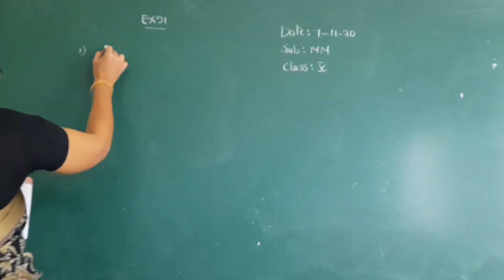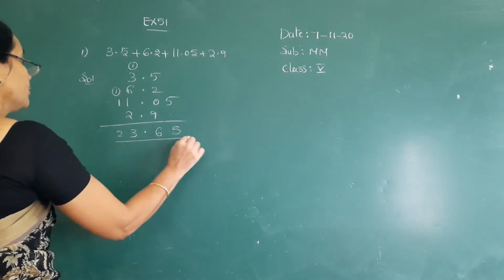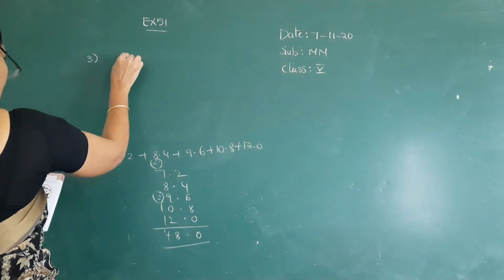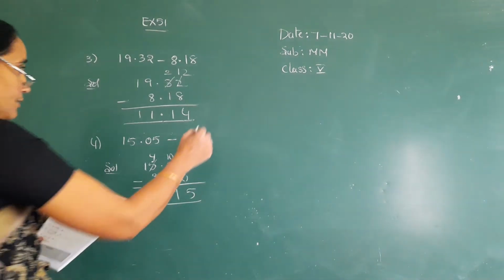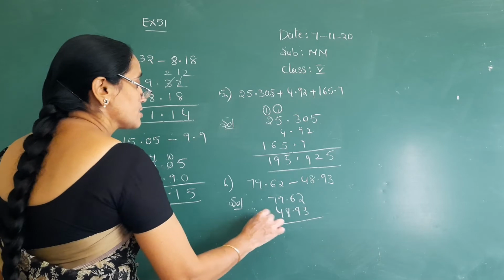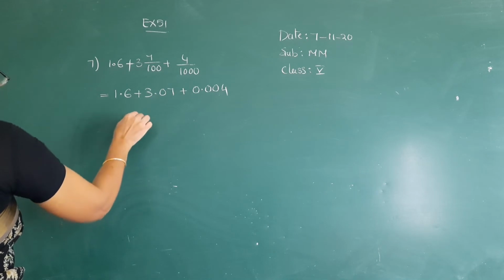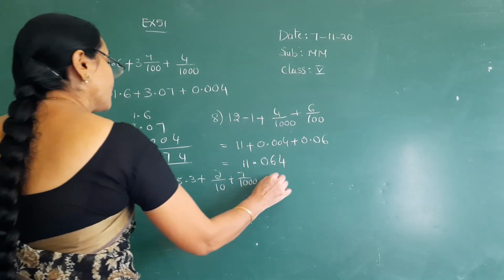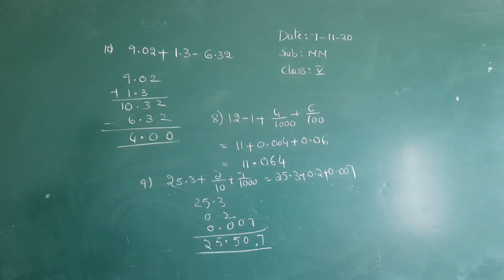5 CLASS MM (7-11-20)